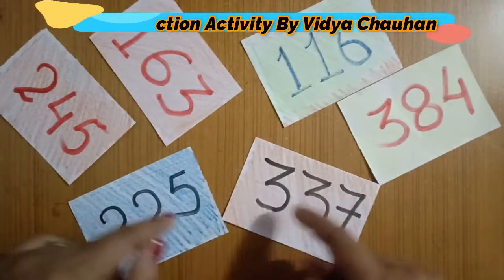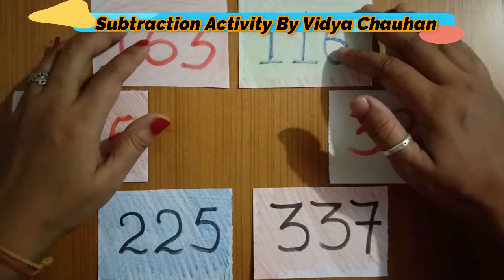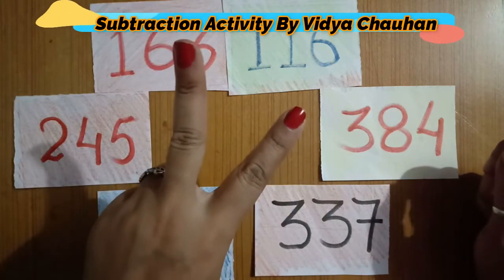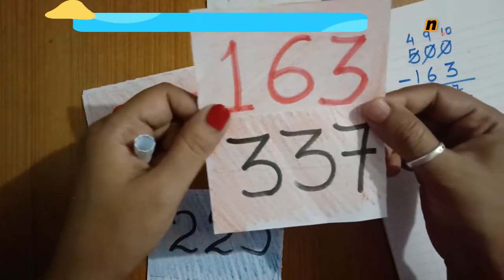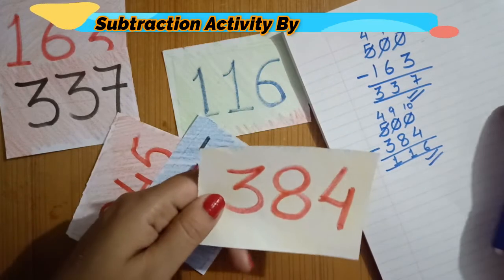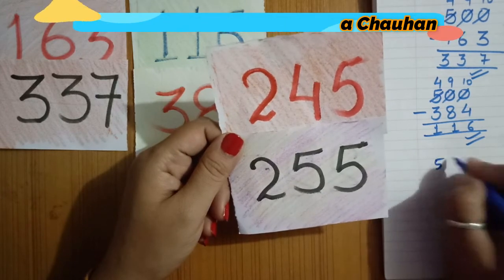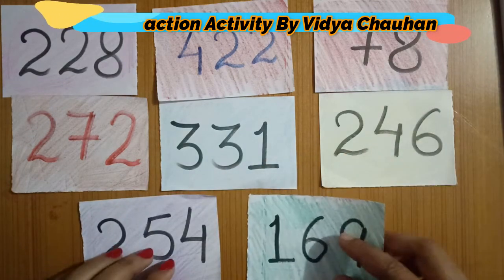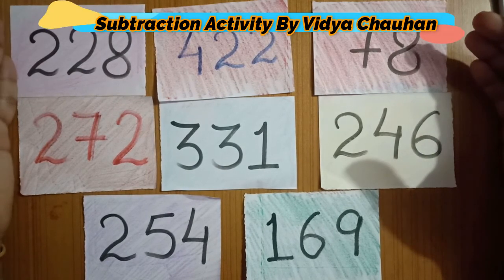Subtraction Activity || Maths || CBSE